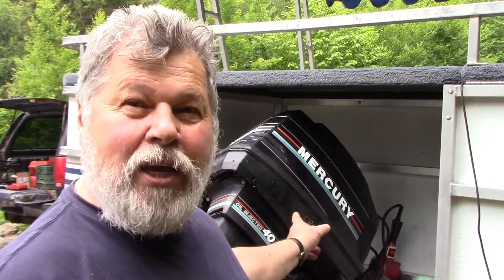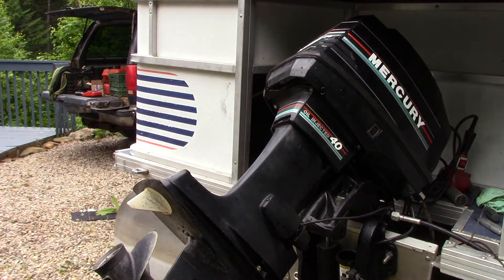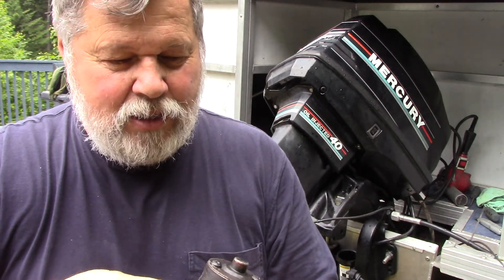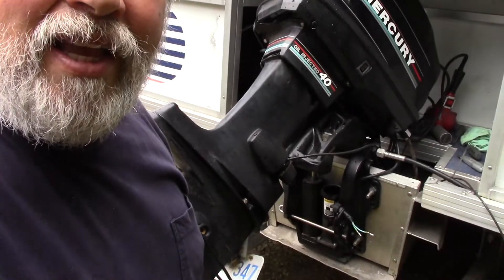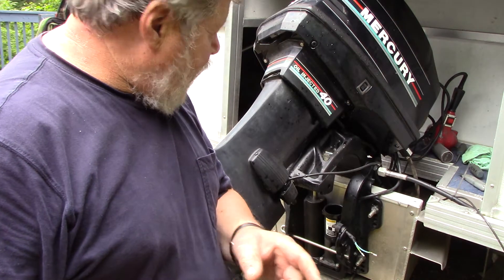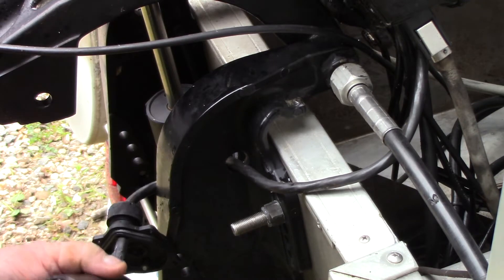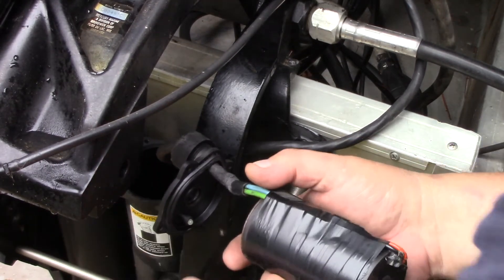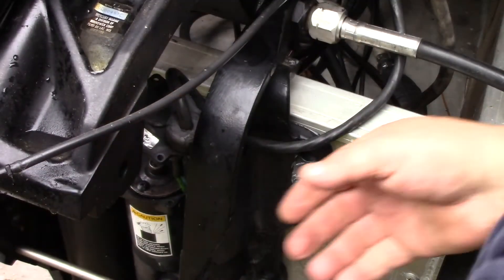Repairing the outboard tilt motor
Repairing the outboard tilt motor is on the menu for the day. glue a permanent magnet in a dc motor ...its the tilt motor that does not run and gator take it apart. another DIY project for Gator...he`s promoting that Valco hv 350 again